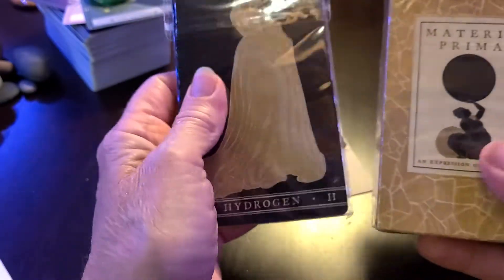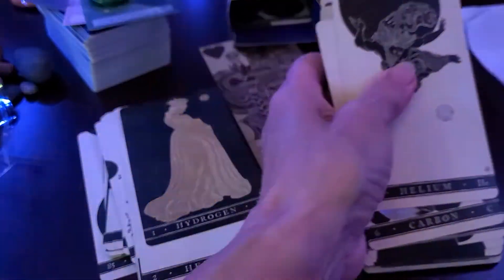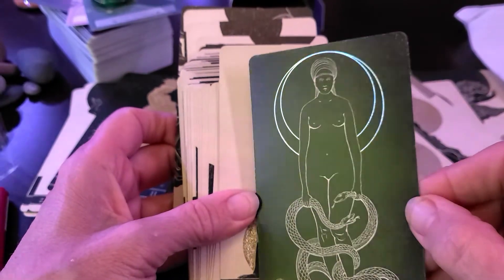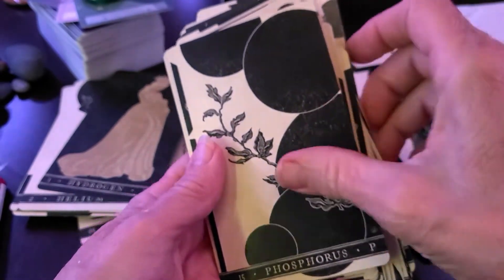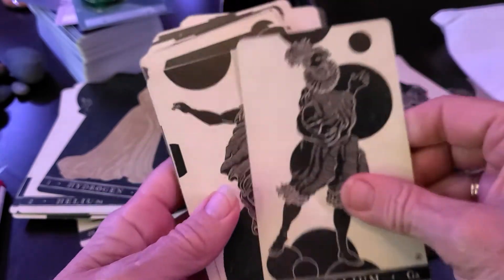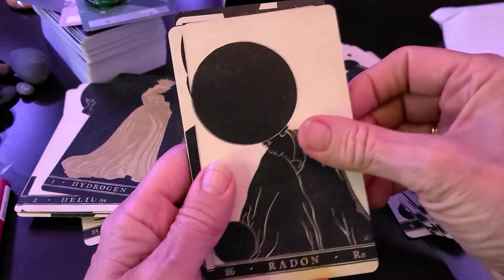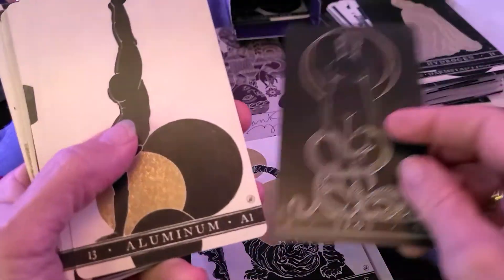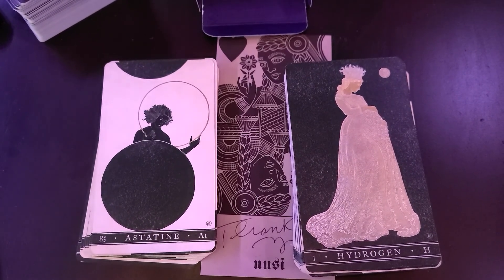UnBoxing FlipThrough 2Aug2021 MateriaPrimaAnExpressionOfMaterHolographic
by Uusi Design